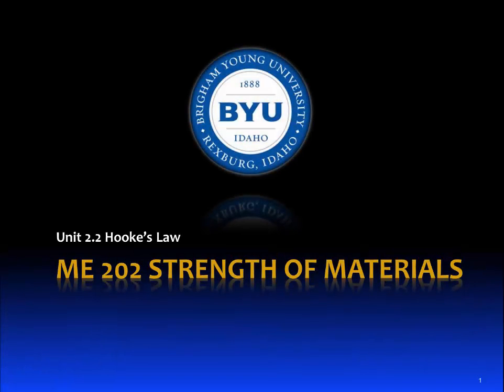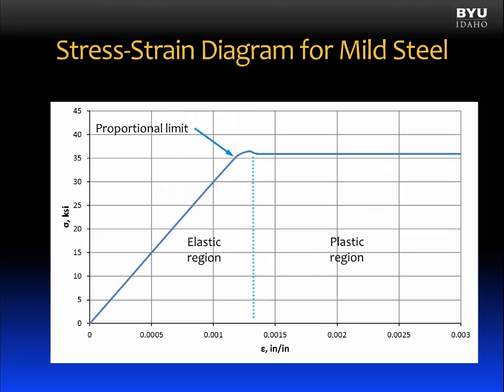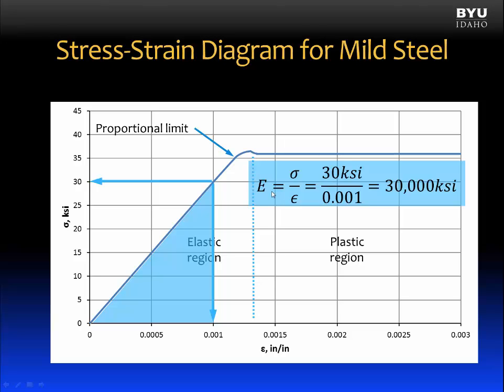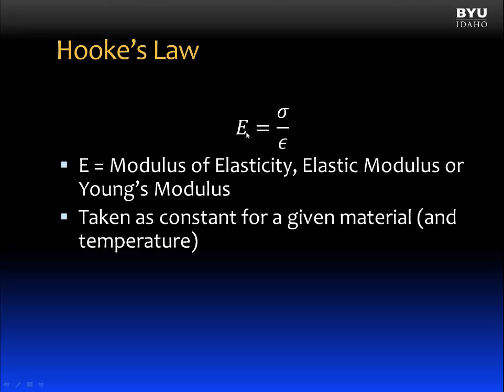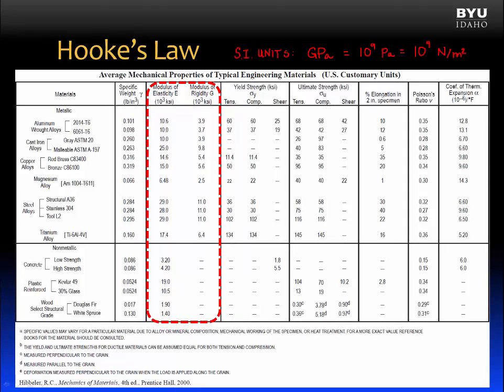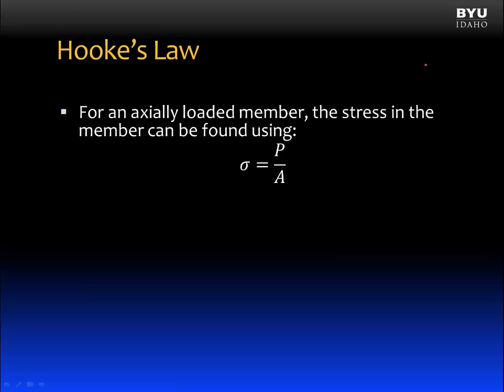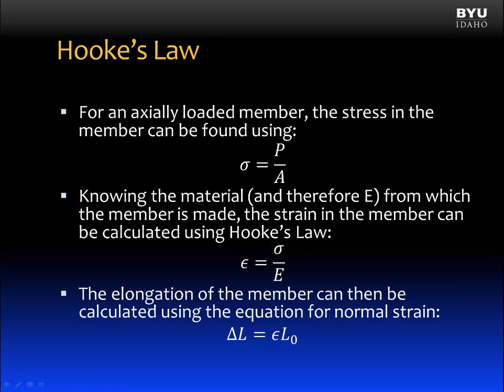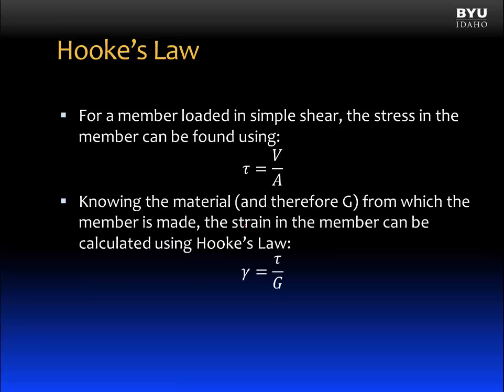02.2 Hooke's law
Concept Introduction:
Apply Hooke's Law to calculate strain, stress or elastic modulus (normal and shear)